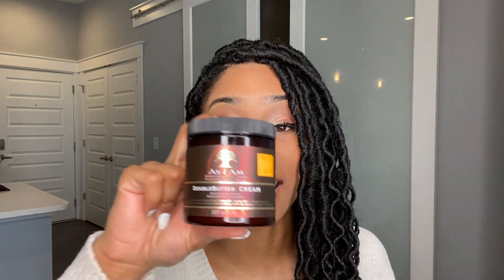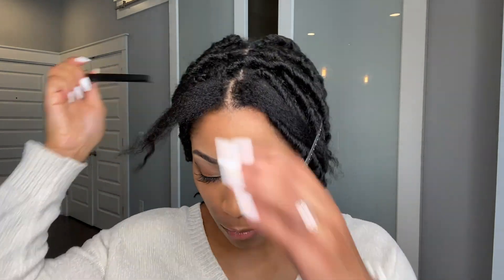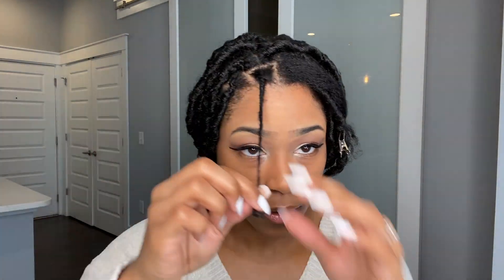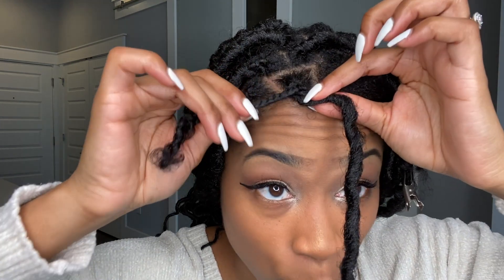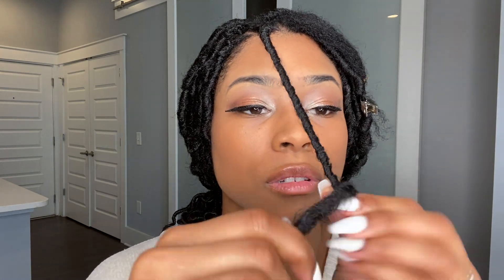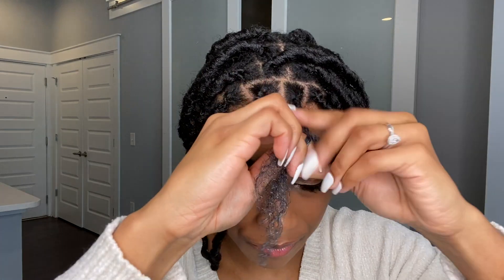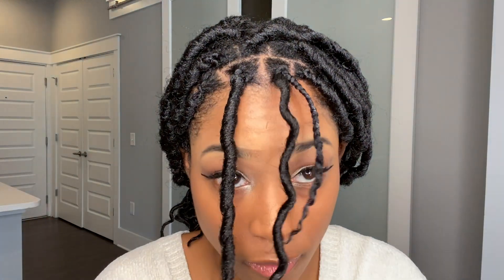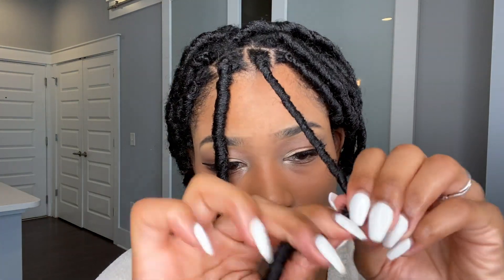DIY Curly faux locs for beginners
Freetress Braid 2x Soft Faux Loc Curly Lite
Packs: 3 Packs (get 4 just in case)
Color: 1B
Length: 18 inches
Cost: $9.99 per pack (I bought in store)

Murrays Edgewax Extreme Hold

As I Am Double Butter

My Store (all products I use for hair, health, dairy-free reviews, etc.)